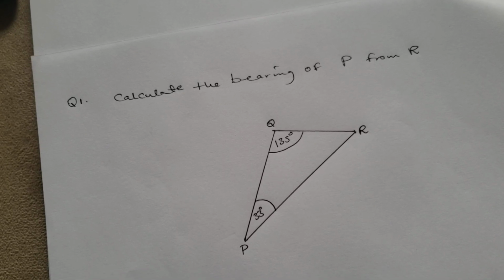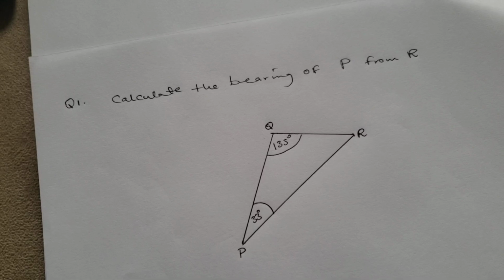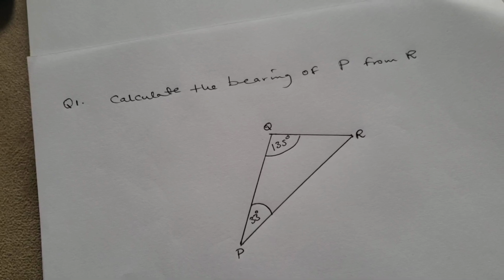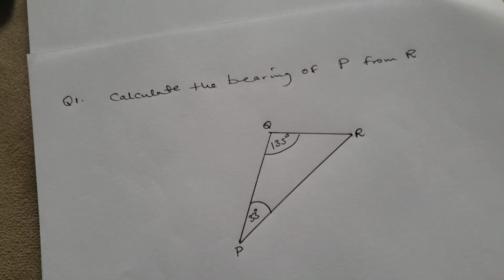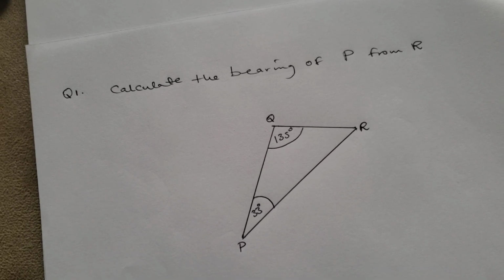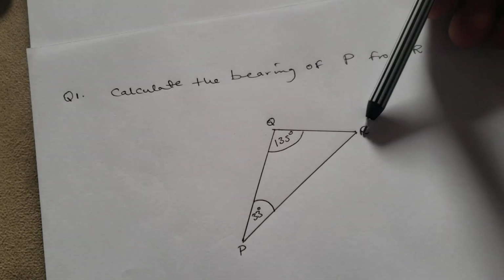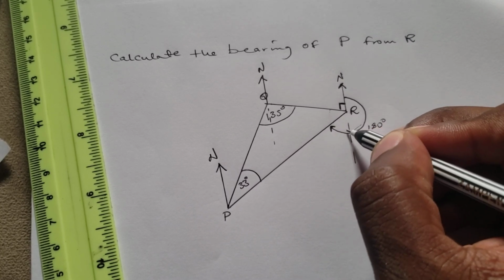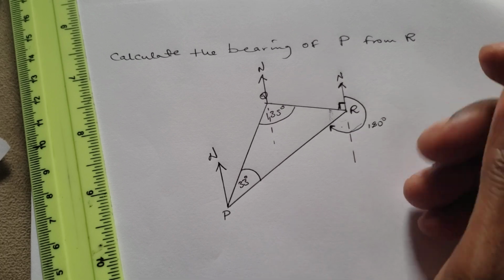mathematics_clinic on tiktok